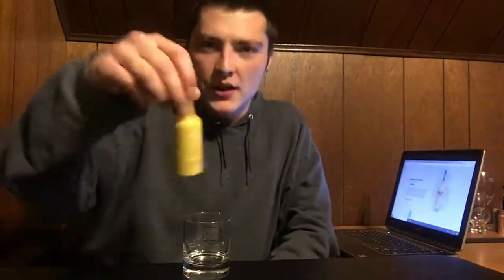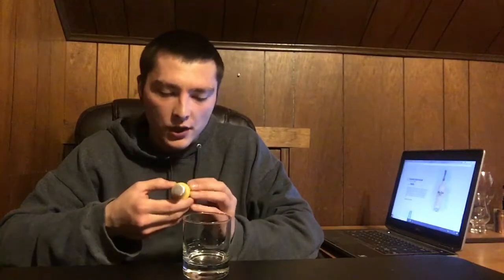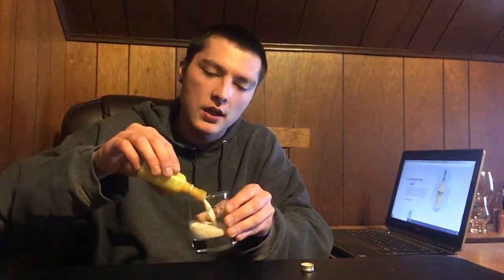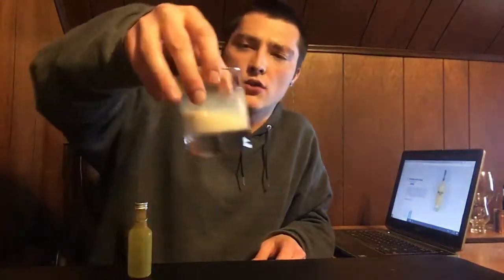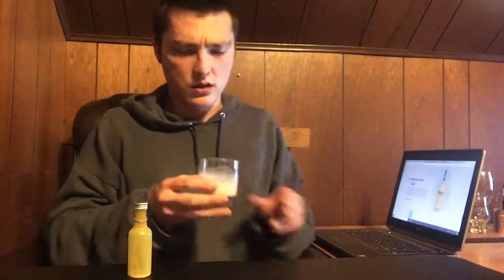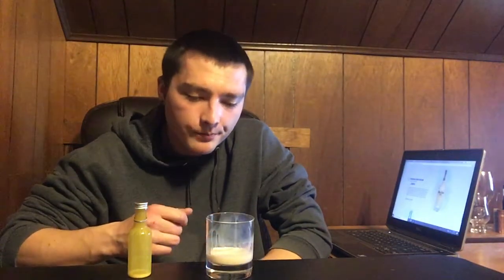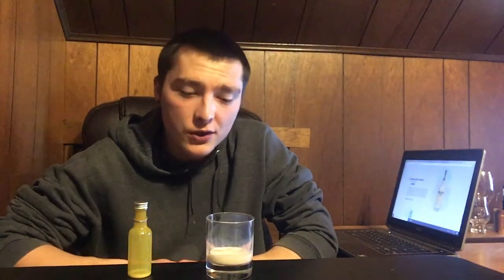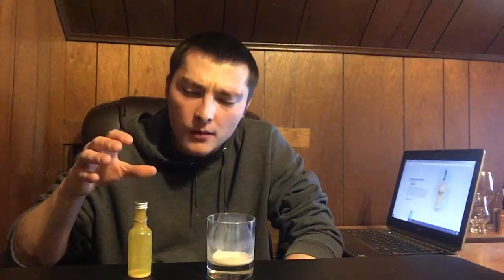Blue Chair Bay Banana Rum Cream Review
Reviewing Blue Chair Bay Banana Rum Cream, 15% ABV (30 Proof) Rating - 8.5 / 10